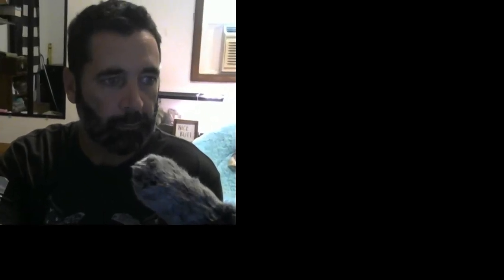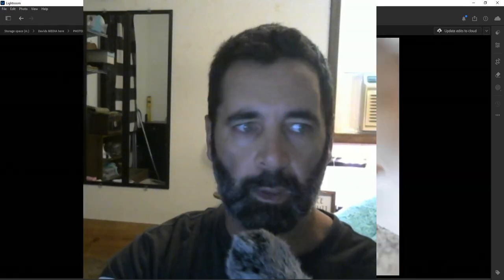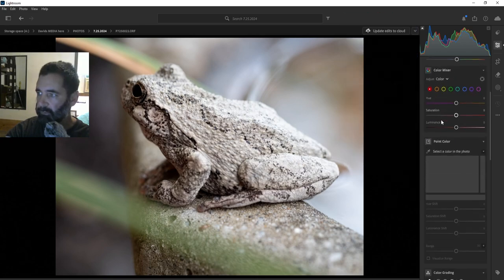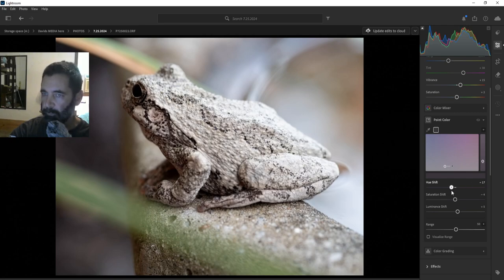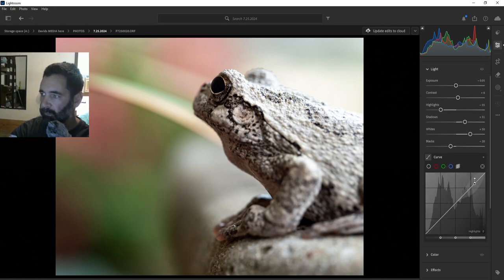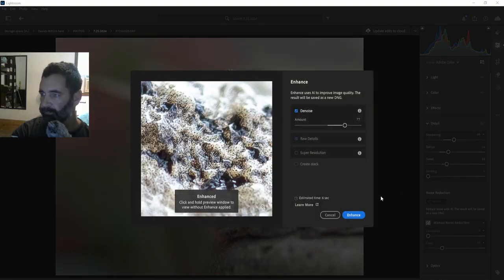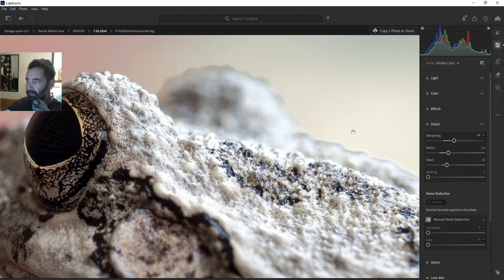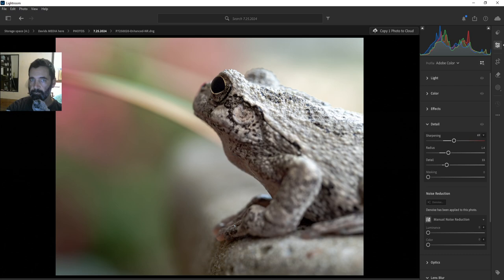EP12 | AUDIO CHECK ✔️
AUDIO CHECK